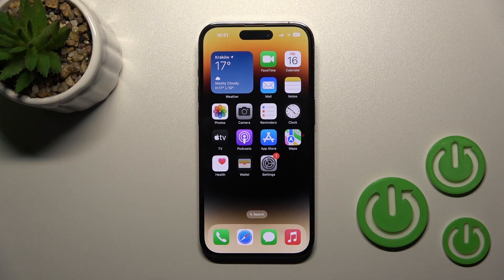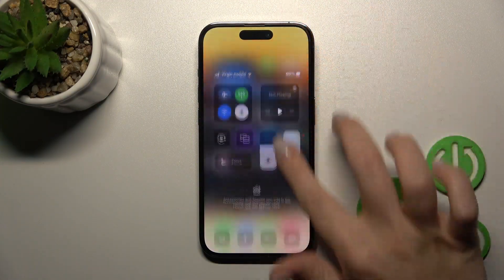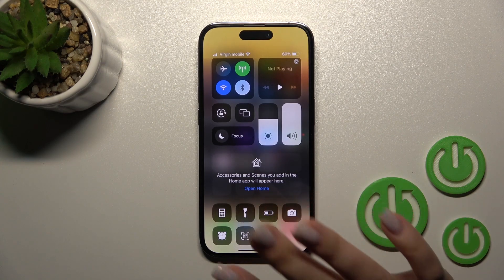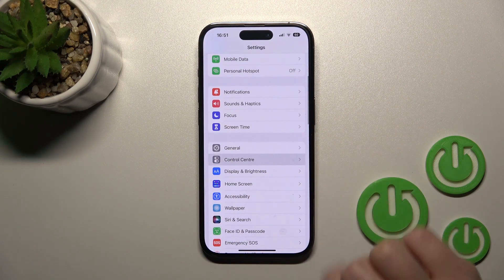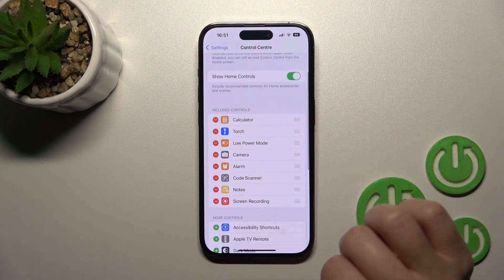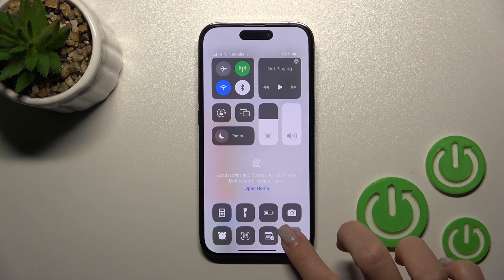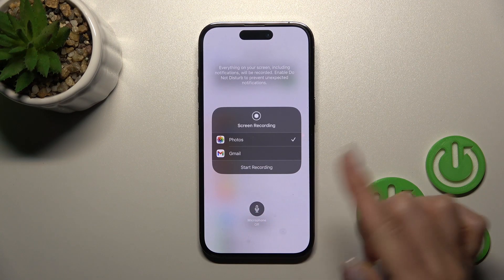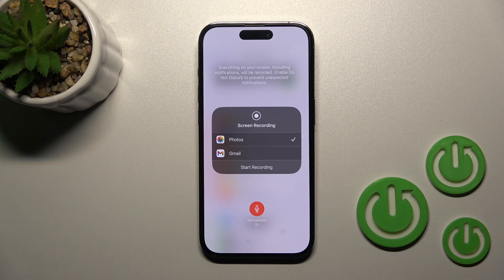How to Turn On the Microphone for Screen Recordings in iPhone 14 Pro?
If you want your iPhone 14 to also record your voice or the voice of the environment while recording the screen, then you need to activate the microphone, in this tutorial we will show you how to do it step by step.

How to Activate Microphone for Screen Records in iPhone 14 Pro? How to Use Mic while Screen Recording on iPhone 14 Pro?